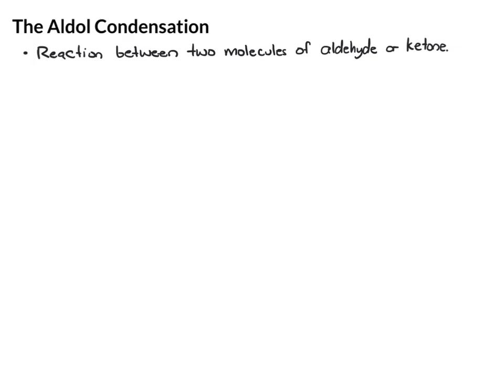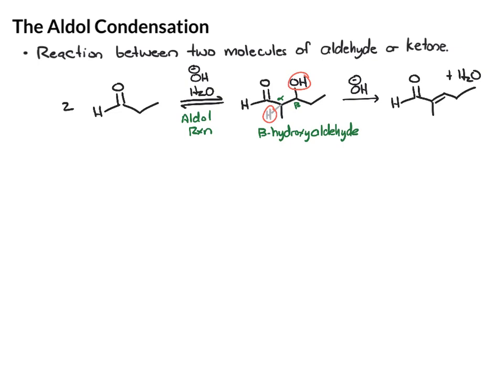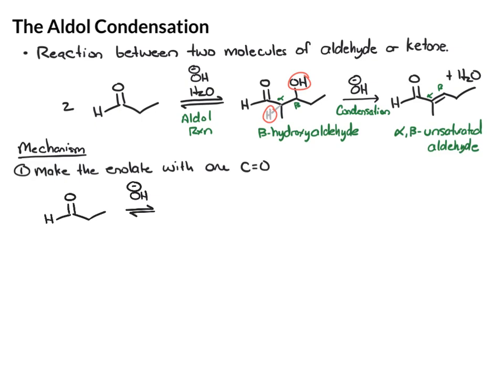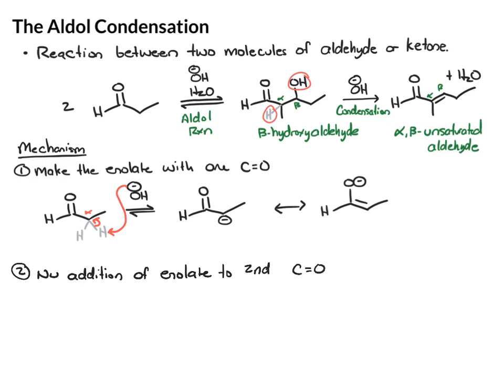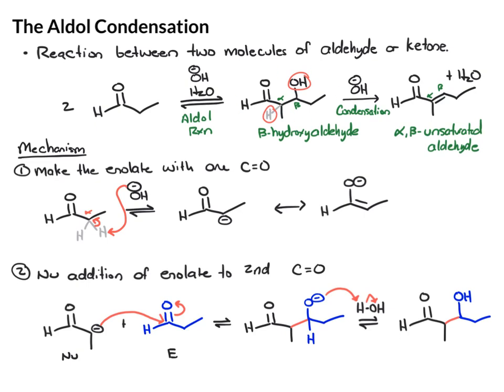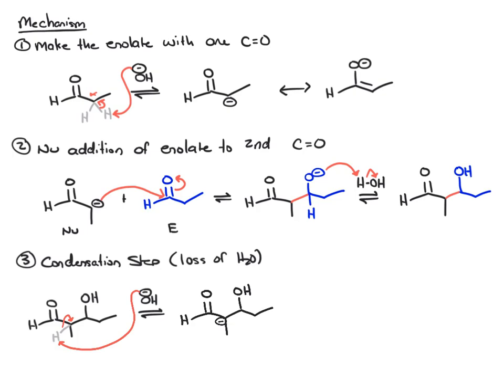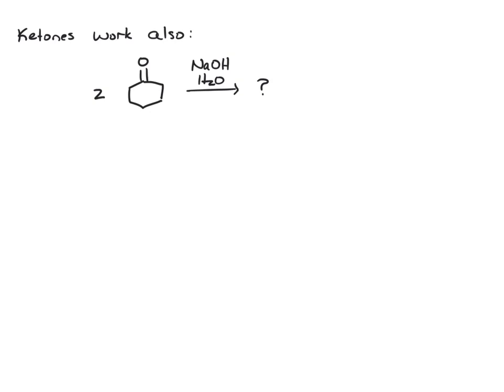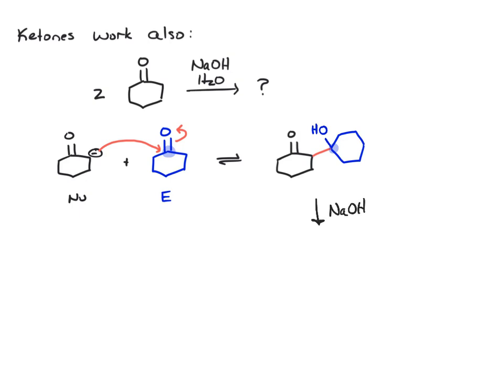The Aldol Condensation